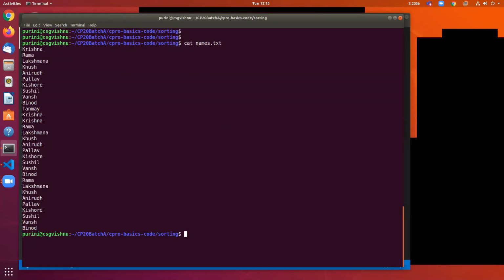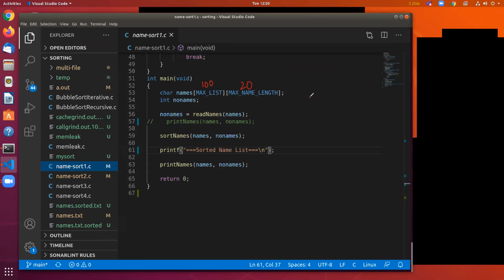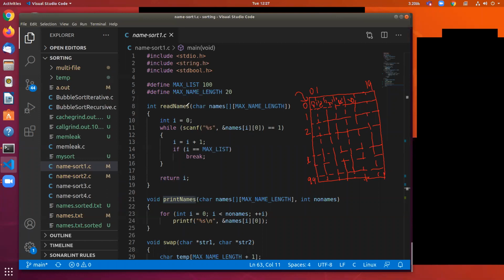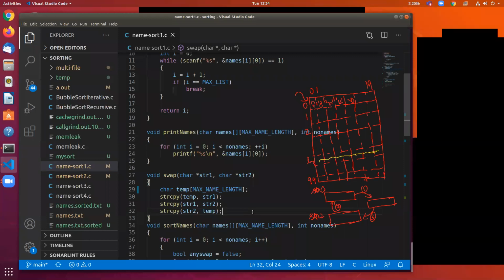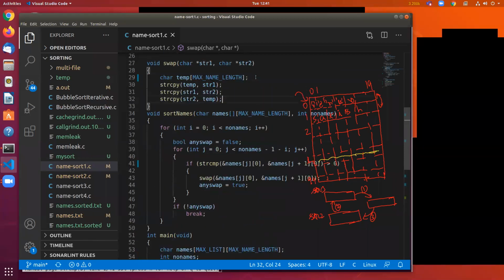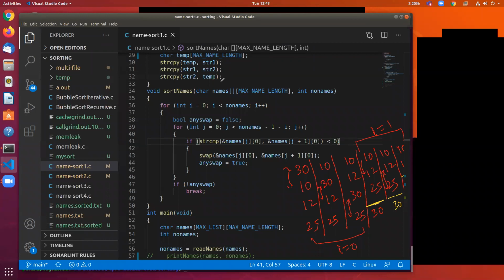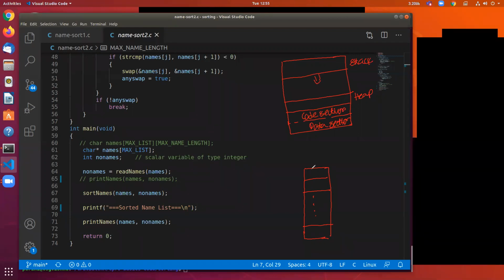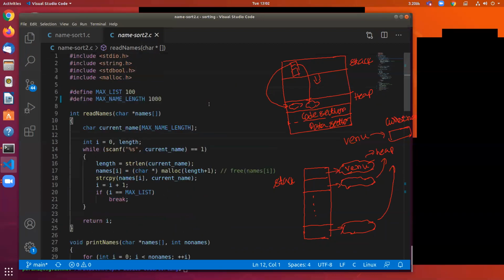L28 Dynamic Memory Allocation Part 1 (Name Sorting), Section B2, Computer Programming, Monsoon 2020